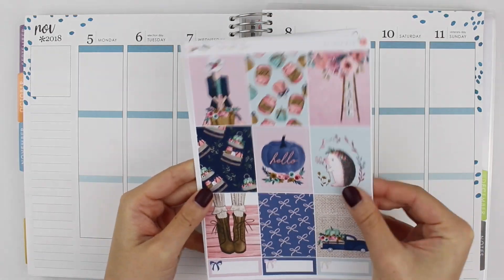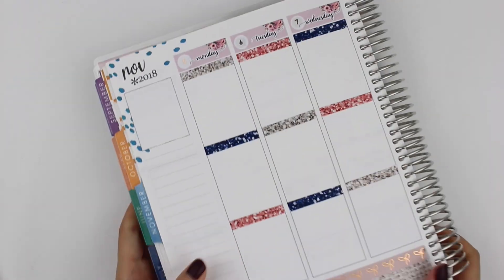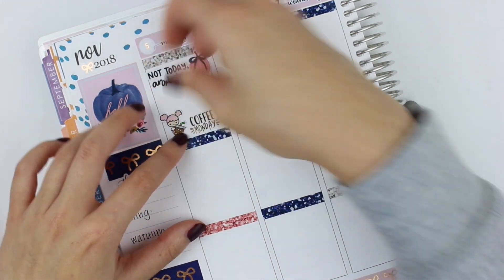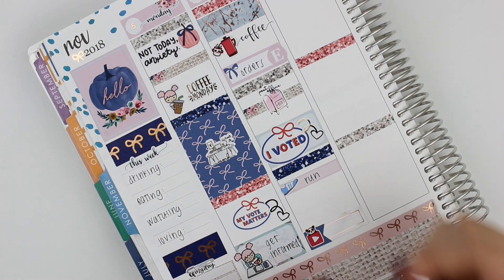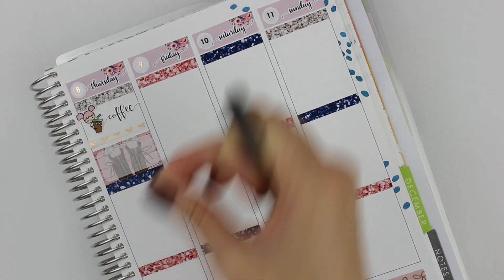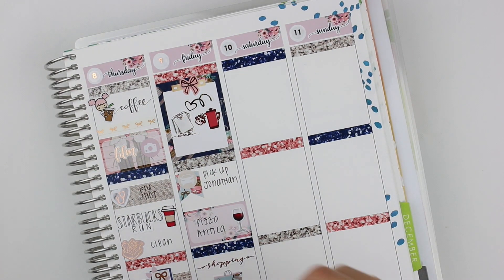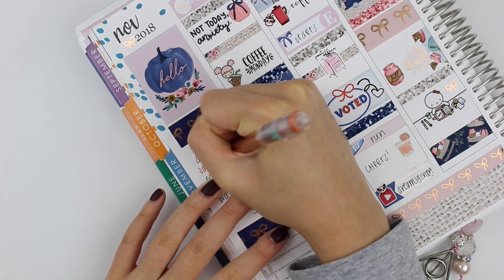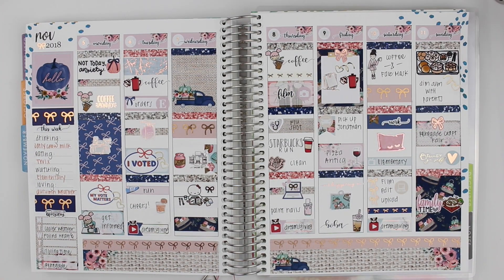Journal with Me: Two Lil Bees "Sweater Weather"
Filling out my weekly spread in my Erin Condren Life Planner!

//Shops and products mentioned:

NAIL POLISH:
Nails Inc "Kensington High Street"

MAIN KIT:
Two Lil' Bees:

PENS:
Pilot Juice

EXACTO KNIFE, UN-DU, STUDIO LIGHTS (and other Amazon favorites):

//YouTubers mentioned

Etsy Shop
Amazon influencer shop